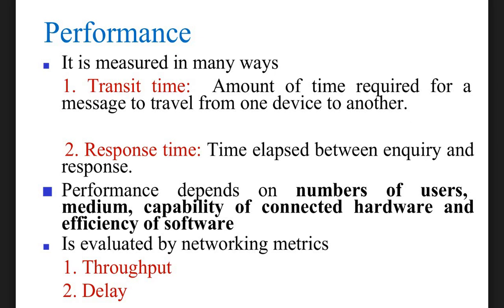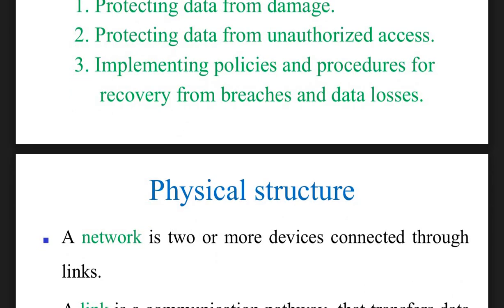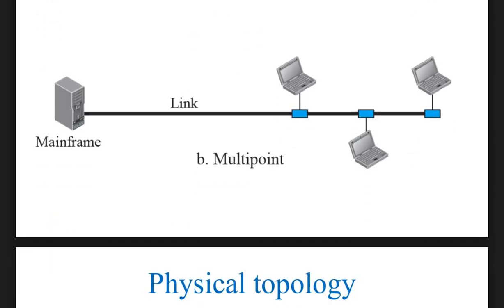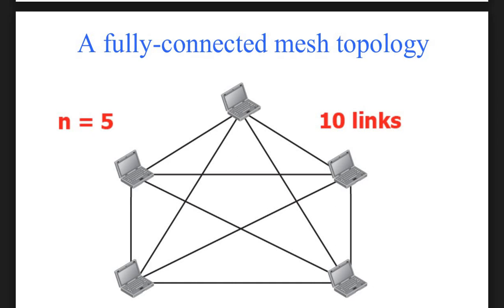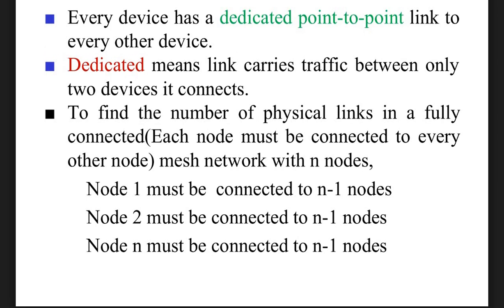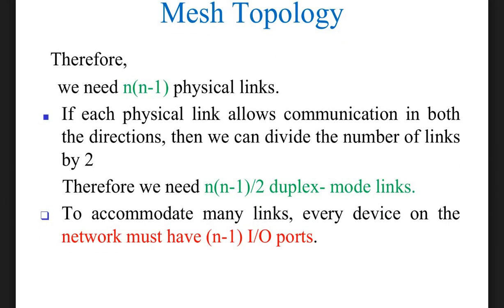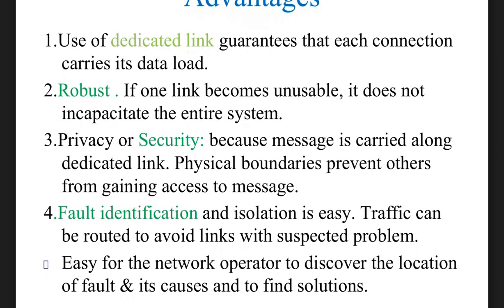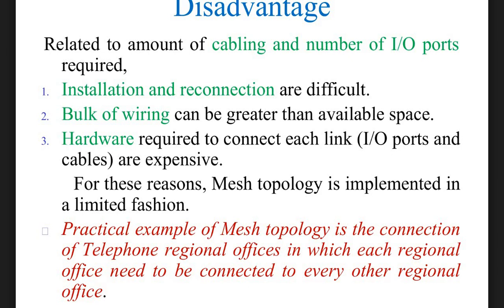DATA COMMUNICATION DETAILLED EXPLAINATION FOR MODULE 1 PART3